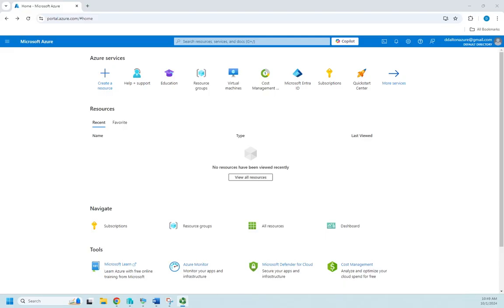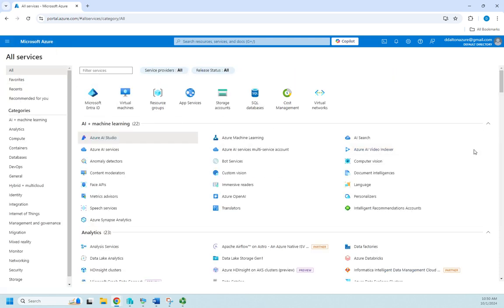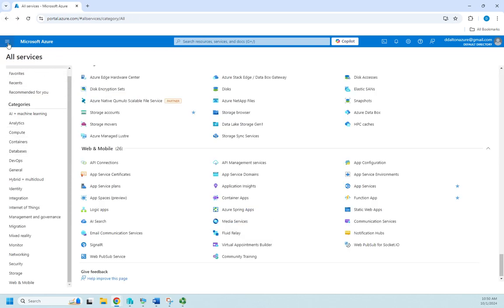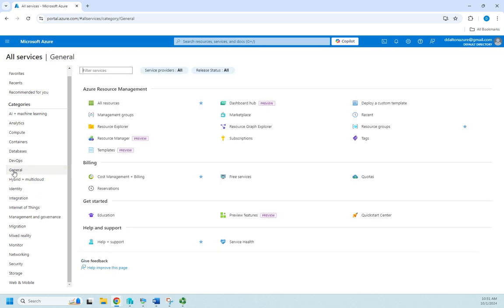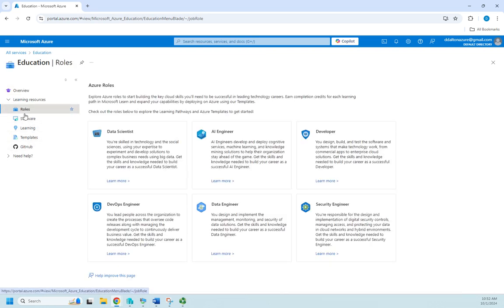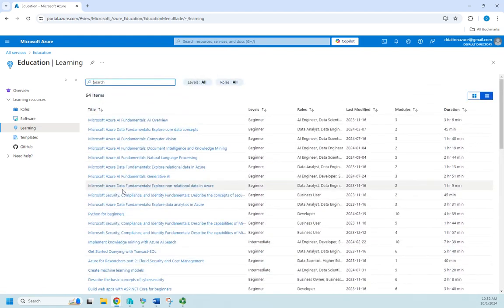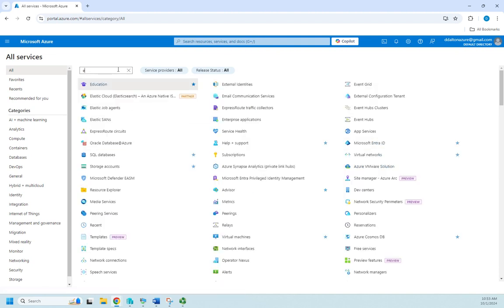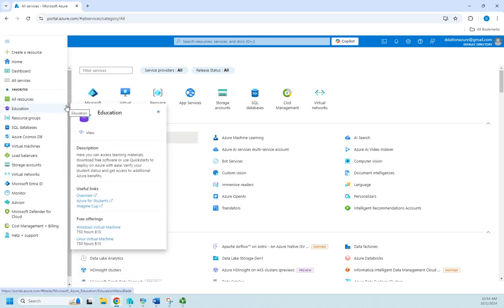Finding additional Azure services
This video shows how to locate additional Azure services, add them to your favorites list, and introduces you to the Education service in Azure.